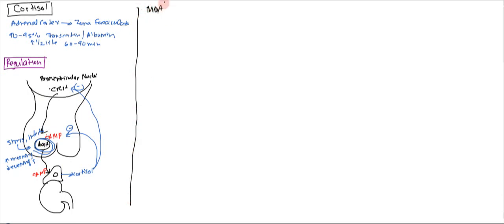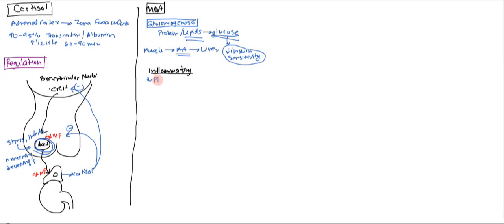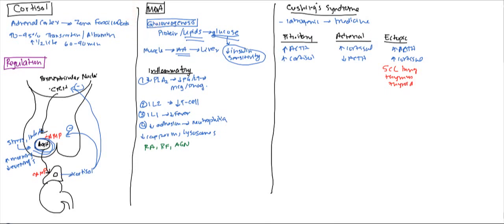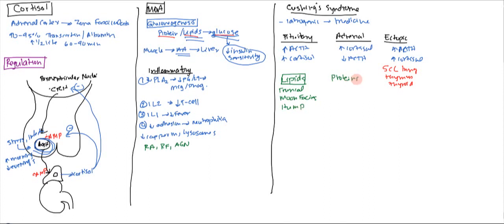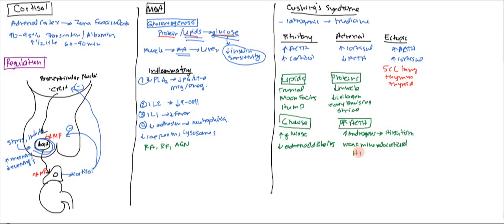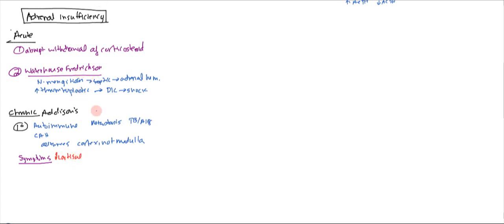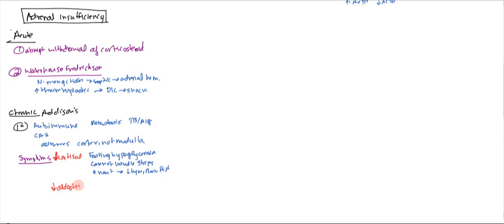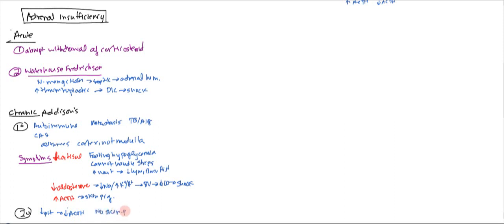06 Cortisol - Mechanism of Action, Cushing's, Addison's and Adrenal Insufficiency.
This pretty much has everything you need to know about Cortisol.

1. Regulation
2. Mechanism of Action
3. Cushing's
4. Adrenal Insufficiency
5. Addison's
6. Drugs (Hydrocoritsone, Prednisolone, Triamcinolone, Dexamethasone, Beclamethasone)